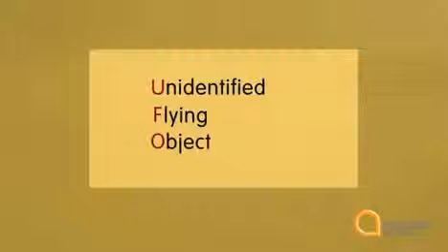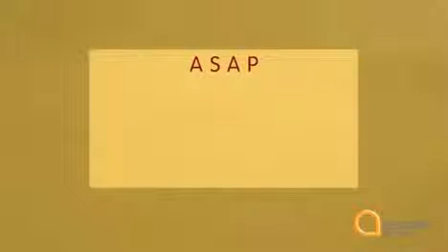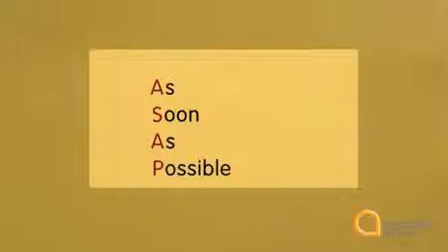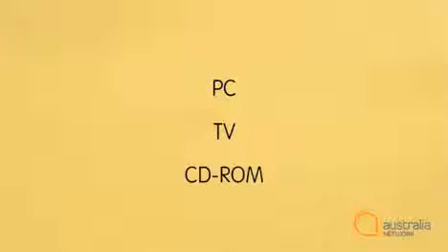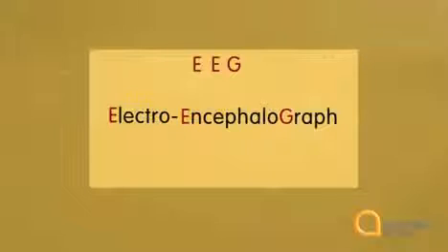Ielts Preparation Series 1, Episode 9 ADHD